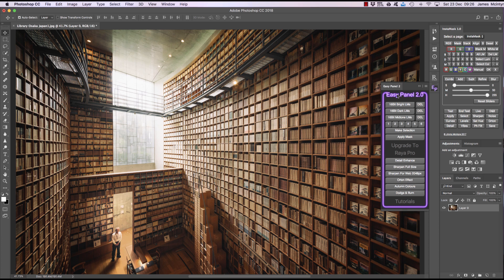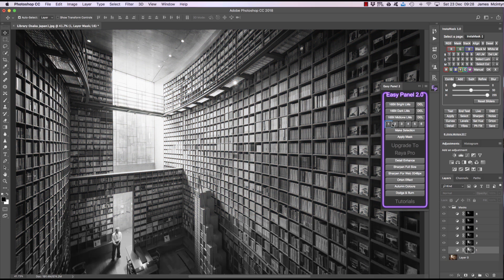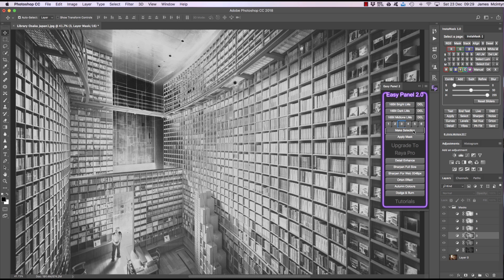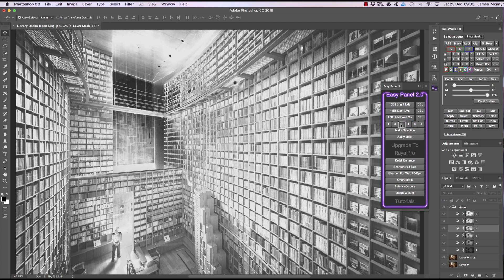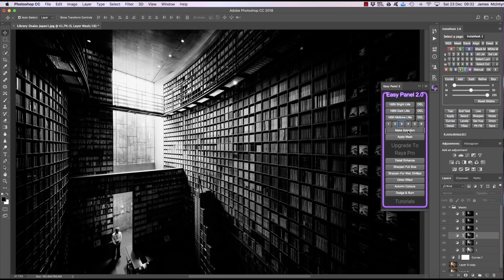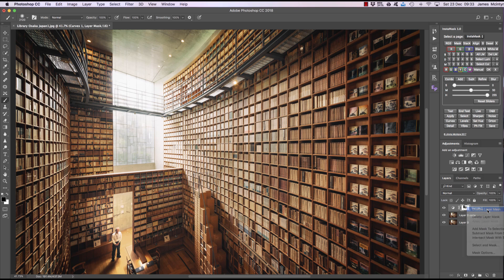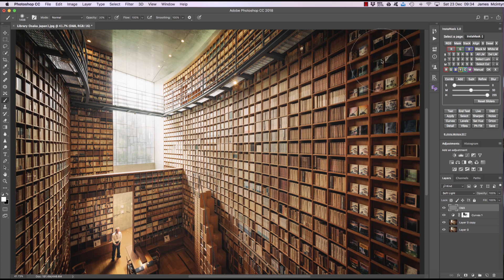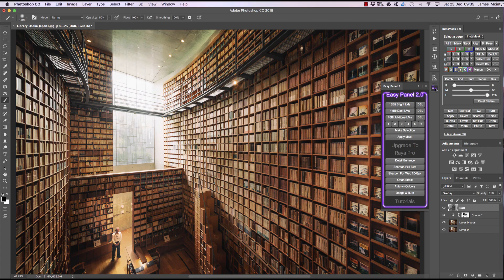Basic Introduction to The Easy Panel